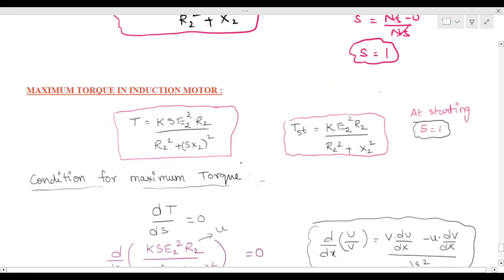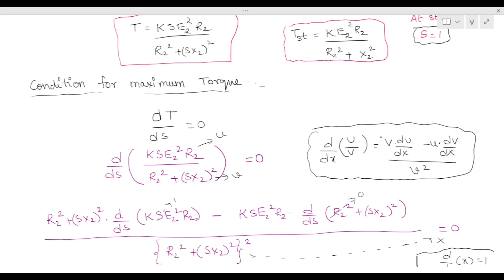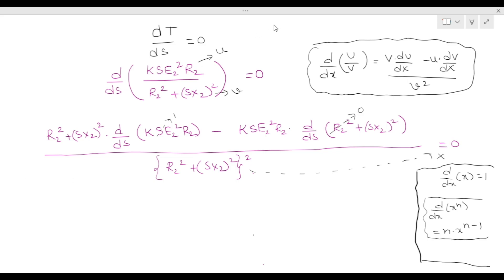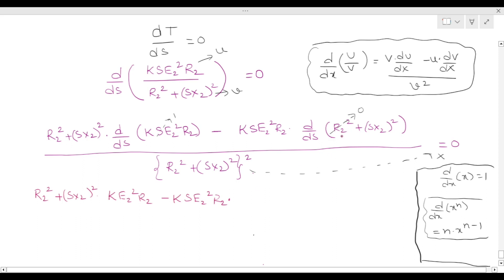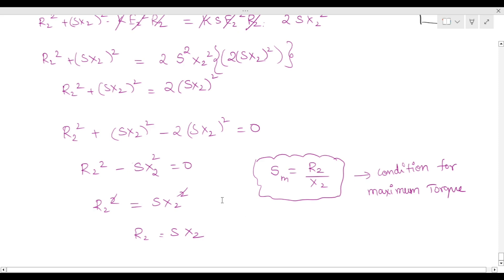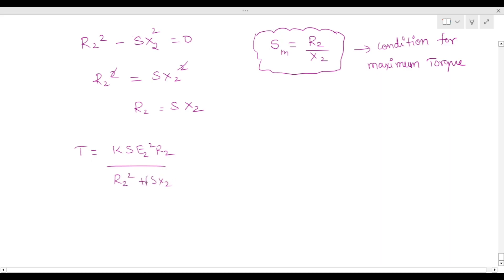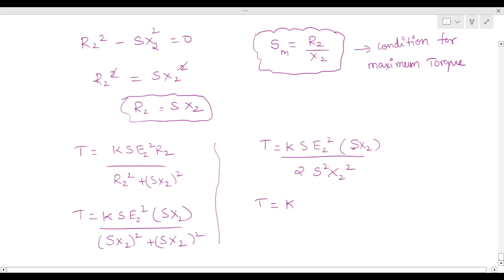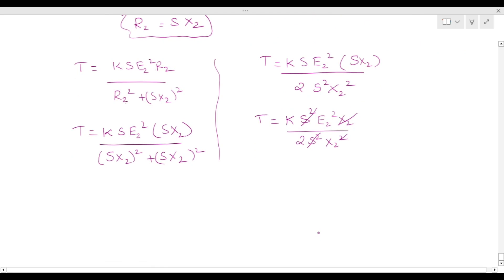CLASS -18:- MAXIMUM TORQUE DERIVATION OF INDUCTION MOTOR IN TELUGU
In this class I explained about maximum torque equation and its derivation from fundamental torque equation.